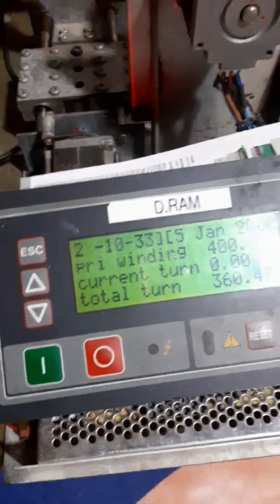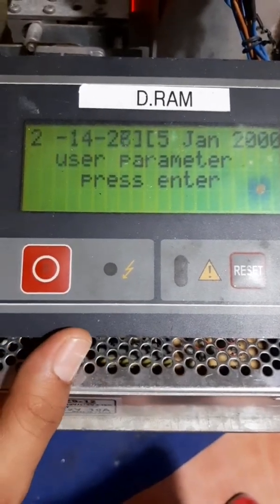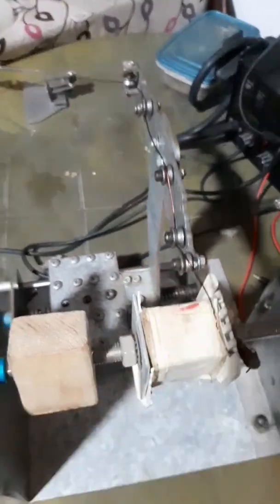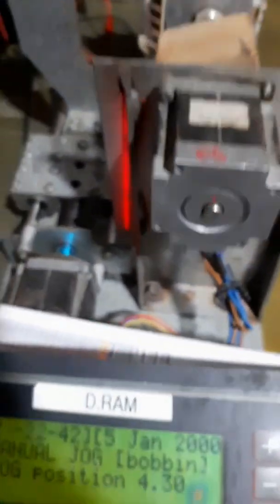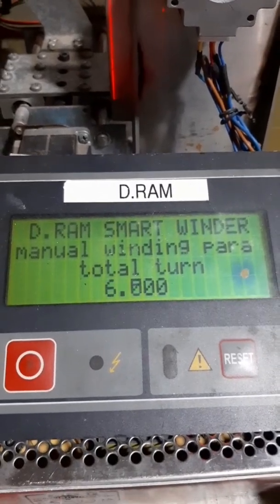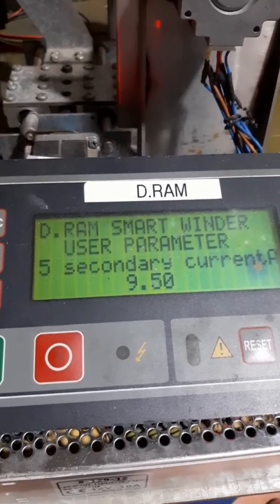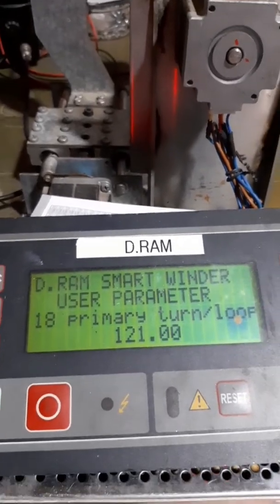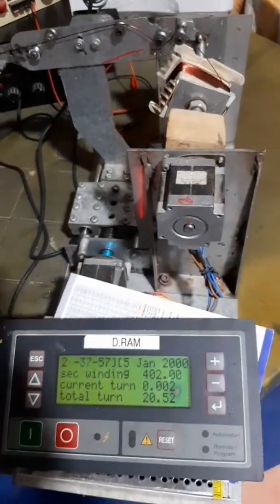smart winder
transformer winding machines,
smart coil winder ,
arduino based machine,
univercity project machine,
engineering student projects.